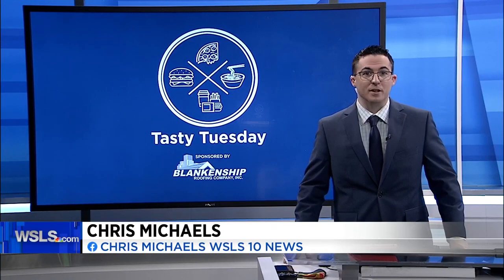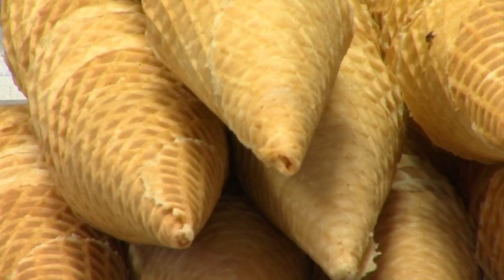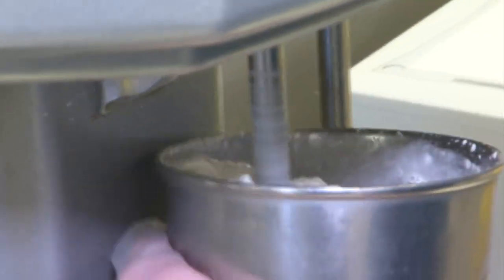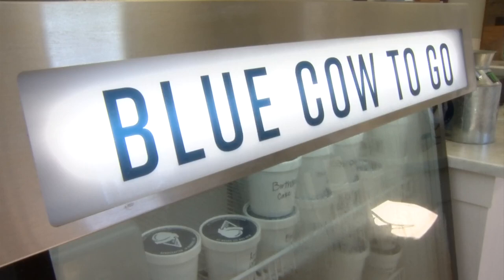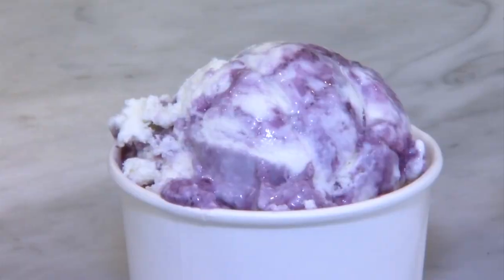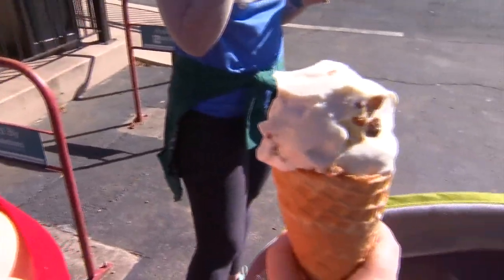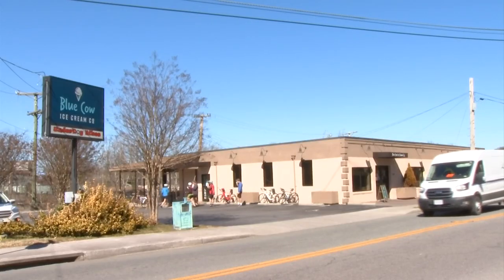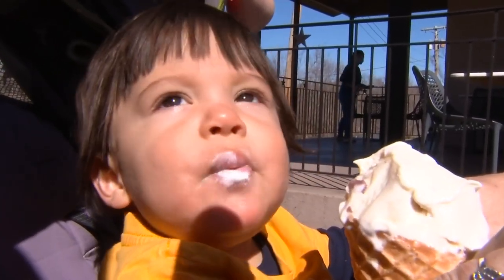Tasty Tuesday: Blue Cow Ice Cream